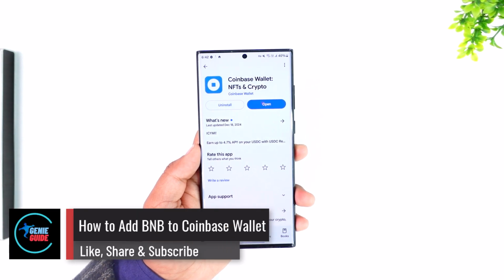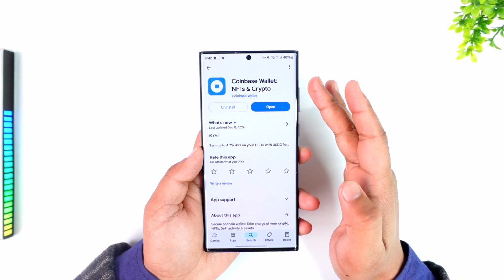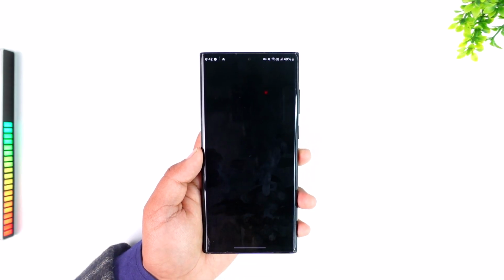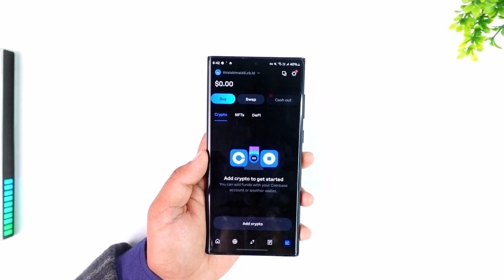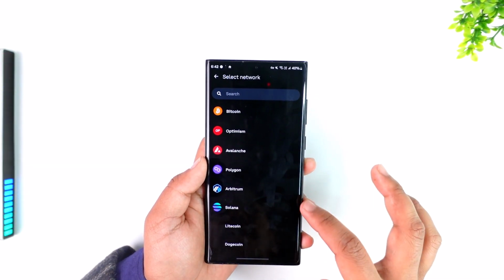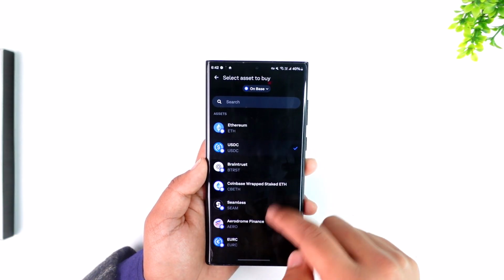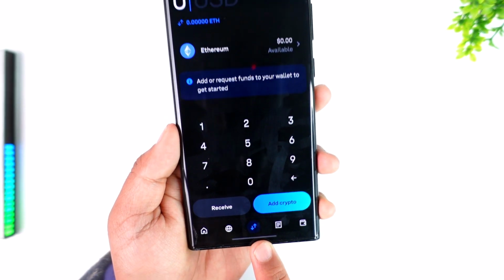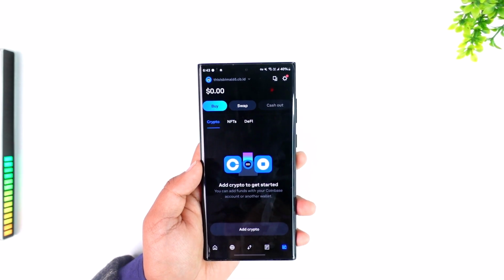How To Add BNB To Coinbase Wallet !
Adding BNB (Binance Coin) to your Coinbase Wallet is a straightforward process. It's important to note that this tutorial is for the Coinbase Wallet app, which functions as a decentralized wallet, and not the Coinbase exchange app.

To begin, open the Coinbase Wallet app. Once inside, you'll see the option to "Add Crypto" or similar prompts to fund your wallet. You can add BNB by either purchasing it directly through the wallet or transferring it from an external wallet or exchange.

### Option 1: Buy BNB in Coinbase Wallet
1. Tap the "Buy" button in the app.
2. Select your network (e.g., Binance Smart Chain).
3. Search for "BNB" and select it from the list.
4. Follow the prompts to complete the purchase using your connected payment method.

### Option 2: Transfer BNB to Coinbase Wallet
1. Tap the "Receive" option in the app, usually represented by a swap-like arrow icon.
2. Search for "BNB" in the list of supported assets.
3. Copy your unique BNB wallet address from Coinbase Wallet.
4. Use this address to transfer BNB from another wallet or an exchange like Binance. Ensure you’re using the correct blockchain network (e.g., Binance Smart Chain) to avoid losing funds.

### Additional Tips
- Always double-check wallet addresses when transferring funds.
- Confirm network compatibility, especially if sending BNB from a third-party exchange.
- Be mindful of gas fees associated with BNB transactions.

Timestamps:
0:00 Introduction
0:04 Overview of Adding BNB to Coinbase Wallet
0:10 Buying BNB Directly in the Wallet
0:28 Accessing the Receive Feature for Transfers
0:44 Copying Your Wallet Address
0:52 Transferring BNB from an External Source
1:03 Conclusion